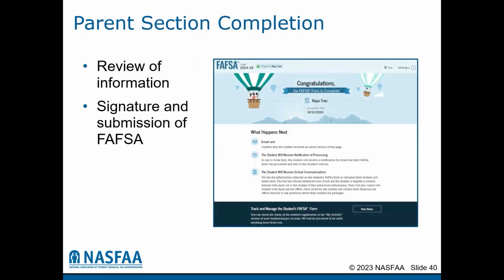Parent FAFSA Information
00:00 - Parent Invitation
00:26 - Parent Information
01:03 - Parent Financial Information
04:08 - Parent Section Completion